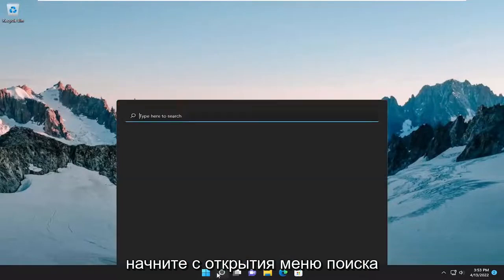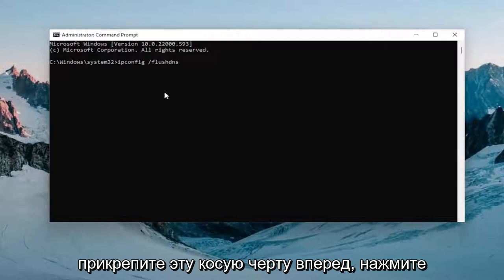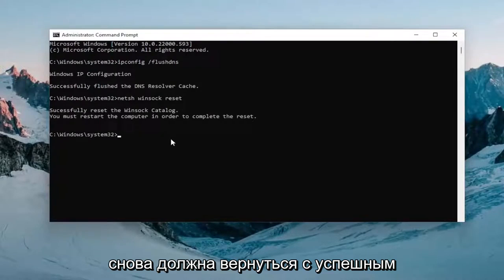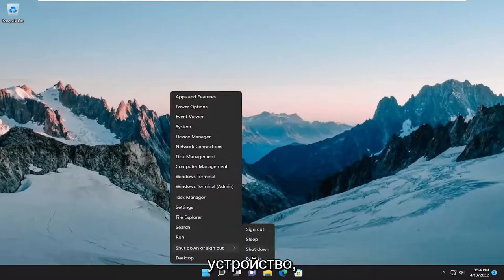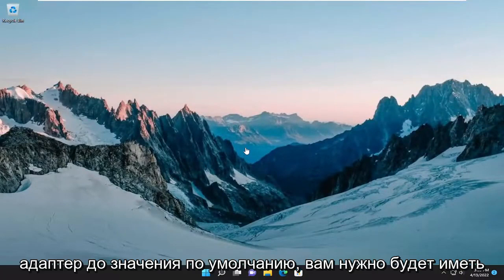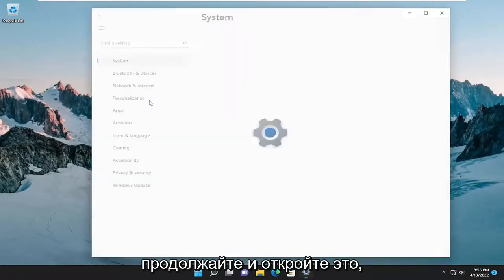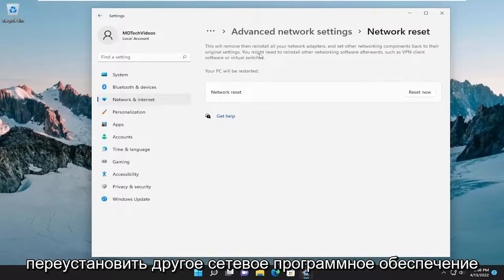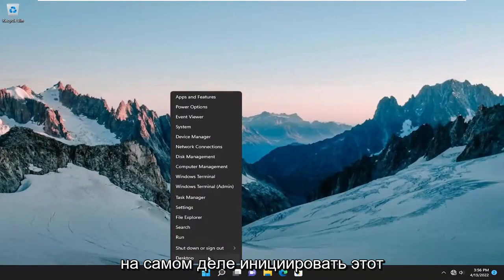Как исправить ошибку ERR_CONNECTION_RESET в браузере Chrome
Как исправить ERR_CONNECTION_RESET в браузере Chrome [учебник]

В этом руководстве содержатся инструкции по устранению ошибки Chrome: «ERR_CONNECTION_RESET». Ошибка «ERR_CONNECTION_RESET» в Google Chrome означает, что ваш браузер не может установить соединение с веб-сайтом, на который вы пытаетесь попасть, потому что ваше интернет-соединение было прервано, или потому что ваш интернет-провайдер заблокировал доступ к веб-сайту, или потому что ваше устройство неправильно сетевые настройки.

Если вы столкнулись с ошибкой ERR_CONNECTION_RESET в Chrome при просмотре нескольких веб-сайтов, это означает, что браузер не может установить стабильное соединение или вообще не может установить соединение с веб-сайтом, который вы хотите открыть. В то время как некоторые веб-сайты открываются нормально, другие показывают эту ошибку. В этом руководстве показано, как исправить ошибку 101, ERR CONNECTION RESET, ошибку сброса соединения в браузере Google Chrome в Windows 11/10/8/7.

Ошибка Err_Connection_Reset обычно возникает, когда браузер Chrome не может доставить или отобразить запрошенный веб-сайт на вашем компьютере.

В типичном случае браузеру удается связаться с сервером, на котором размещен запрошенный веб-сайт, но он не может выполнить последующие действия, необходимые для загрузки веб-сайта на ваш компьютер.